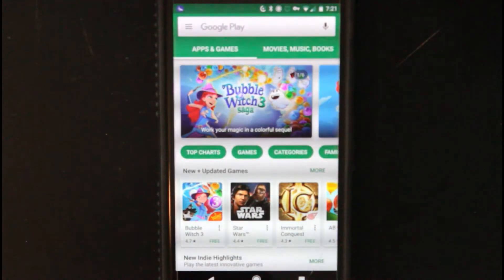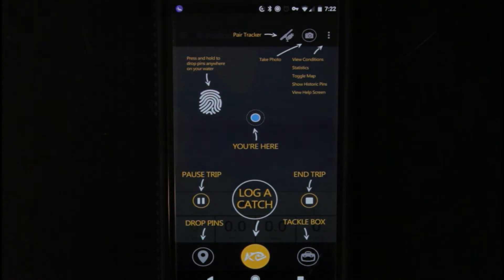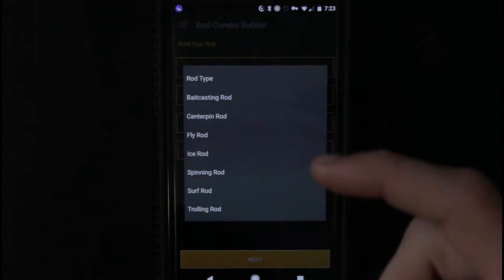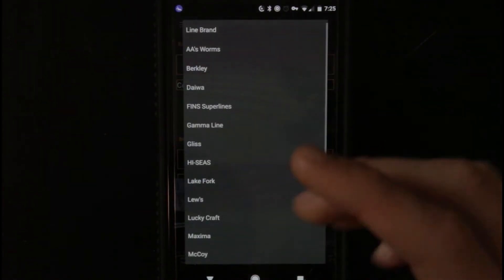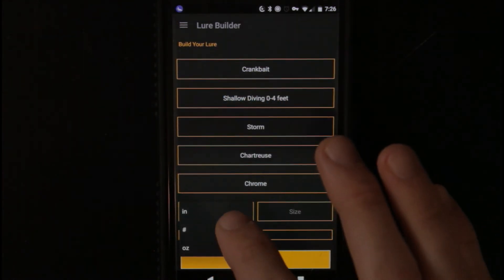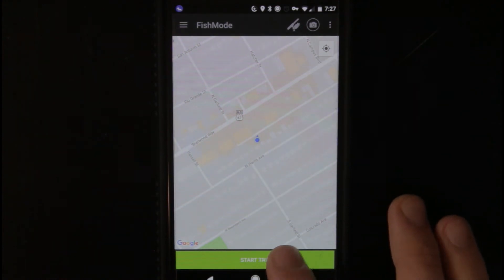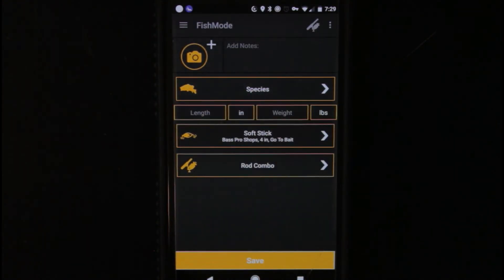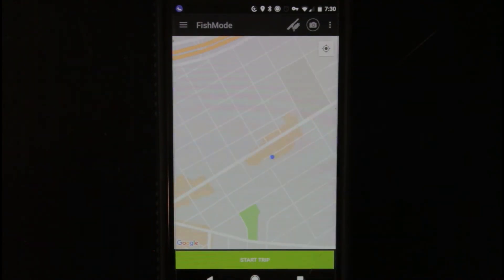New Fishing Technology- Anglr App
Today I'm taking a look at some new fishing technology. That technology is called Anglr LABS. I will be showing you everything there is to know about using the Anglr app. Soon to come I will be showing you how to actually use the Anglr device. I hope you enjoyed today's video.

COMPANIES THAT SUPPORT ME:
-LIVINGSTON LURES
-CHASING TROPHY FISH
-SAVAGE GEAR
-LUNKERHUNT
-BAGLEY BAITS
-YETI COOLERS
-SPRO
-HOAX FISH
-ReelSonar
-Anglr LABS